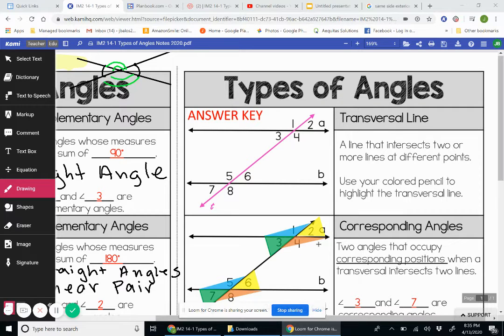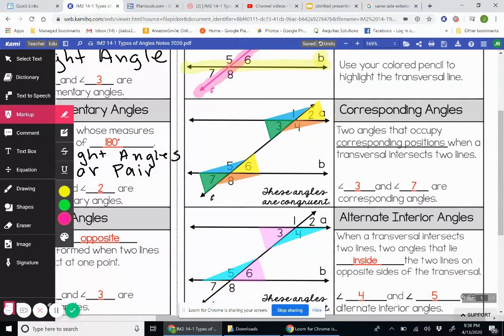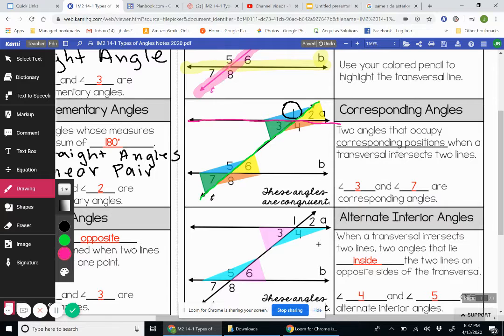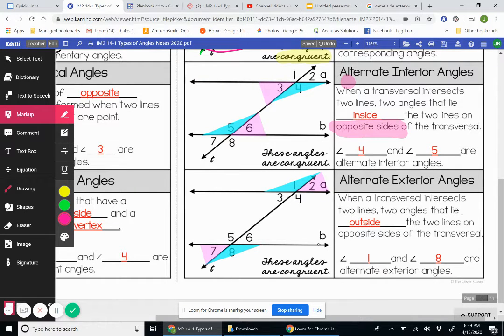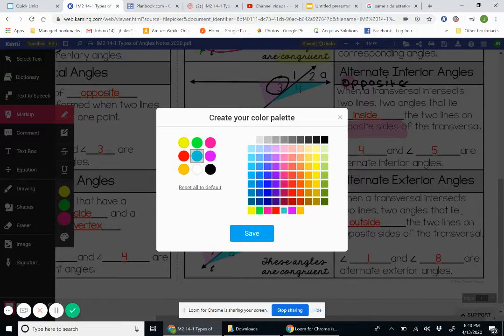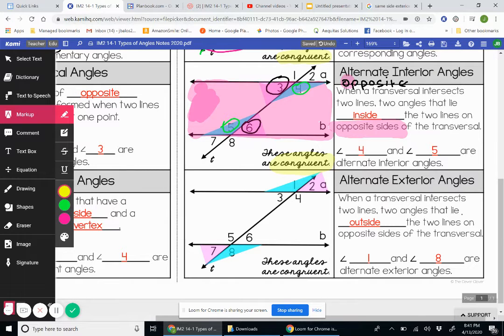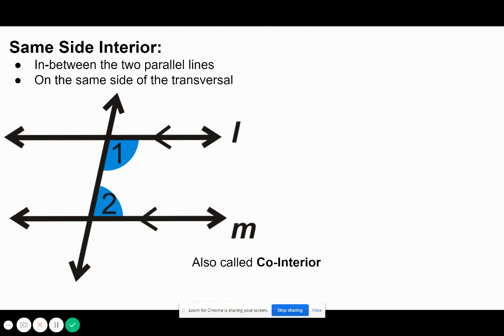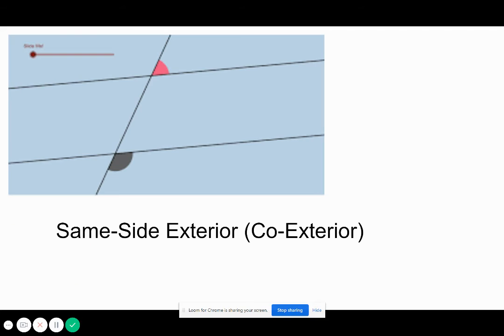IM2 14 1 Types of Angles Video Pt 2